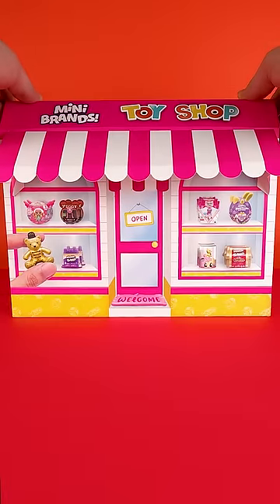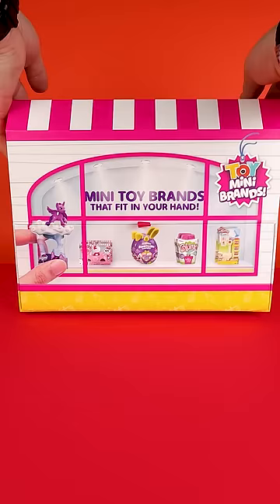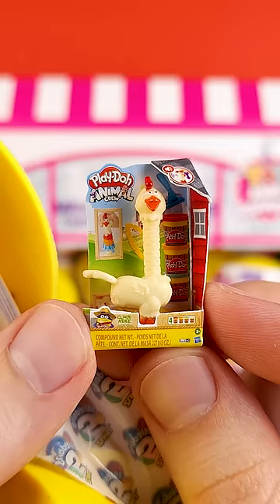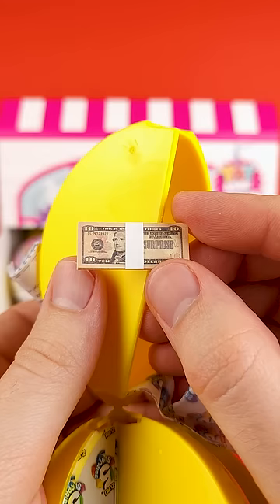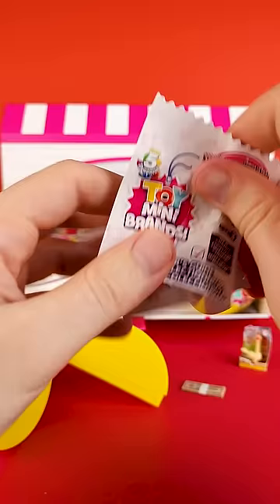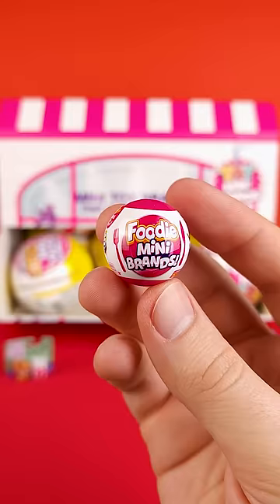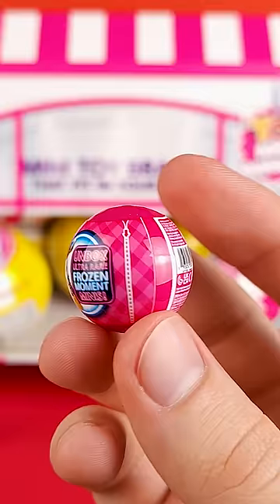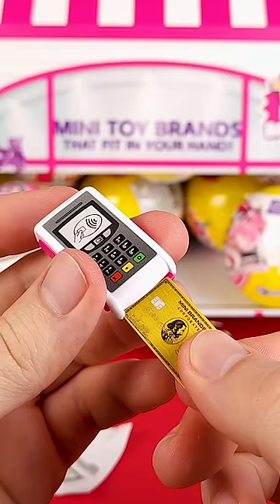Toy Mini Brands Series 3 Toy Shop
I got another PR package from Mini brands! This time it's the Toy Mini Brands Series 3!